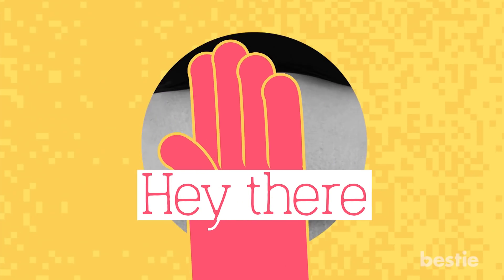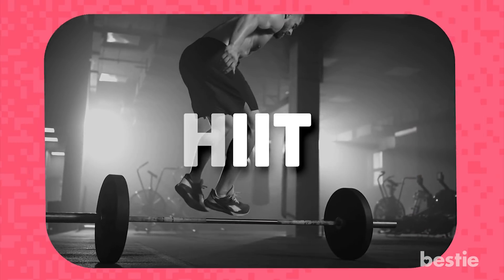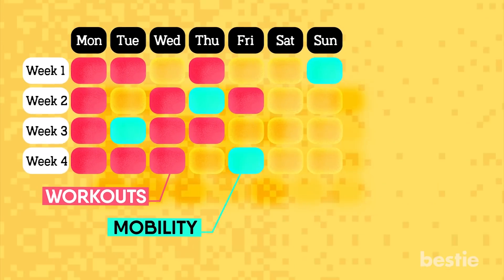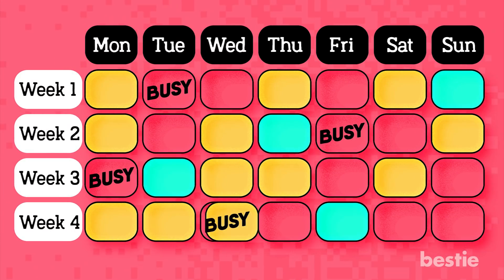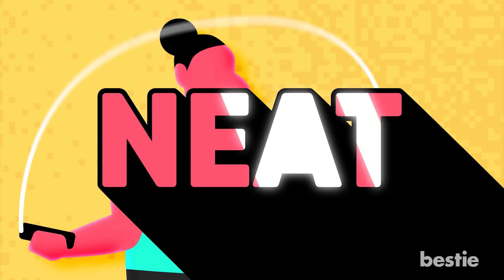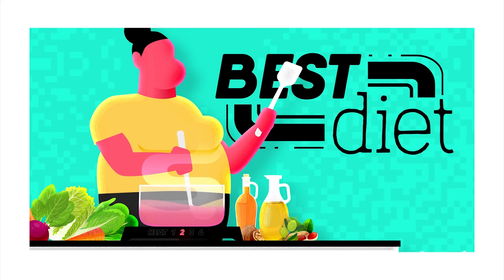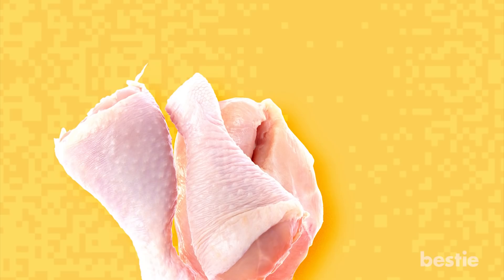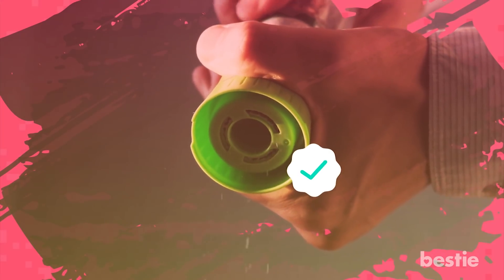5 Proven Ways To Get Rid Of BELLY FAT Safely & Sustainably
Looking to reduce belly fat and fast? So are many of us. Stubborn belly fat can be a huge source of insecurity for people. The good news is that with the right diet and regular exercise, you can burn your belly fat away easily. In today’s video, we’re going to talk about how to get rid of belly fat safely.

Timestamps:
Intro - 0:00
Best Exercise -  0:29
28-Day Plan By Alice Living - 1:29
Four-Week Kayla Itsines (it-seen-iss) Workout Plan - 2:25
Gauri (gaw-ree) Chopra's four-week HIIT plan - 3:35
NEAT - 4:14
Best Diet -  5:20

Summary:
Best Exercise
Generally, people think the best exercises for a flat stomach are crunches and sit-ups. A few sets of each will really put your belly to the test, right? Wrong!

28-Day Plan By Alice Living
There are so many qualified fitness trainers out there with terrific methods for you to pay attention to!

Four-Week Kayla Itsines (it-seen-iss) Workout Plan
This workout plan is designed for people of all fitness levels. The goal of this particular schedule is to gain strength, as well as improve your confidence.

Gauri (gaw-ree) Chopra's four-week HIIT plan
If you’ve been doing HIIT as part of a broader workout session, and wanted to switch to complete HIIT, then Gauri Chopra's four-week plan is the best thing for you.

NEAT
Pretty simple name if I say so myself. While these workout sessions can help you lose belly fat, it’s not necessary for you to only do hard exercises.

Best Diet
It’s not all about exercise. You also need to make sure you’re eating the right things as well.

Best Foods To Eat
This doesn’t mean you simply cut down on unhealthy calories. Instead, you need to consider the kind of food you’re eating.

Best Foods to Avoid
While eating healthy is one of the things you need to do for your diet, there are a few foods you should stay away from.